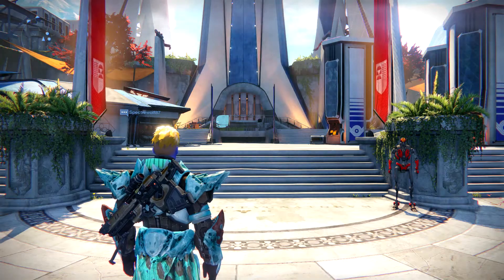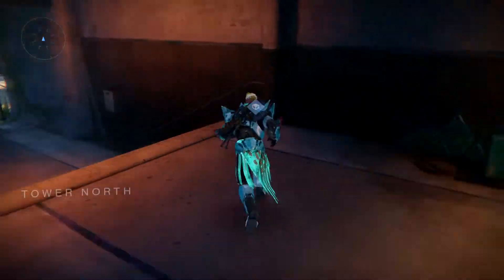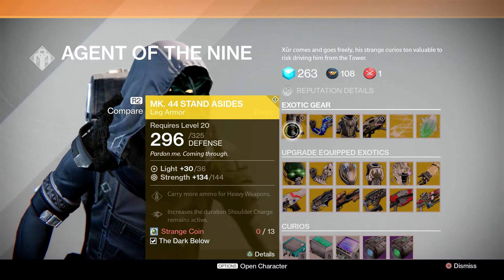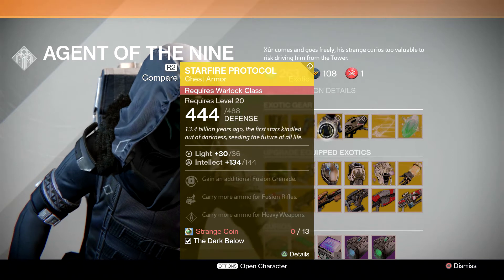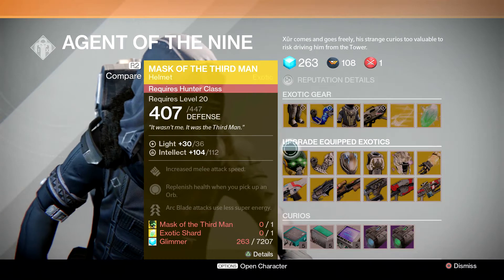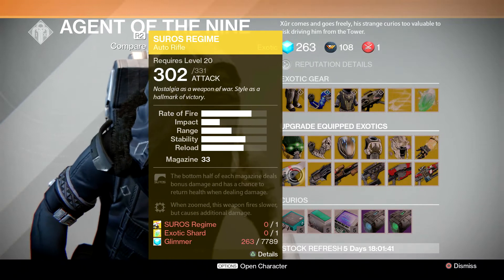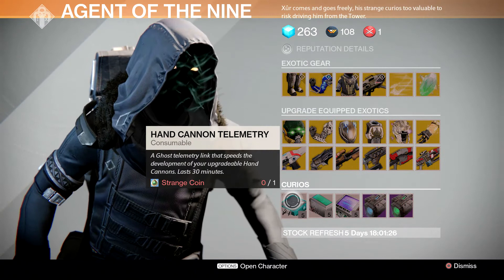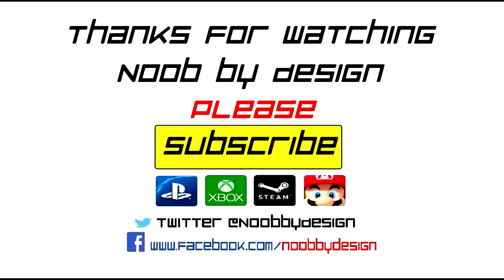Destiny - Xur Agent of the Nine - January 30th to February 1st - Dragons Breath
Hey guys just wanted to post a quick video of Xur's location and all the items he is selling this week including the Dragons Breath.